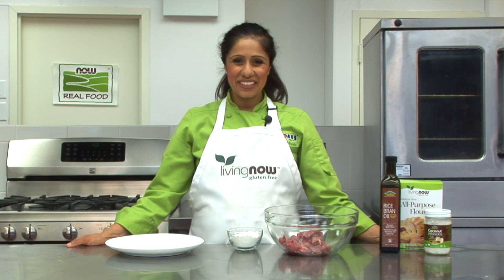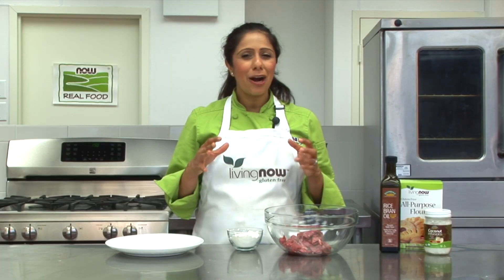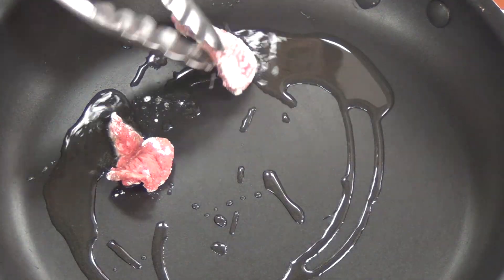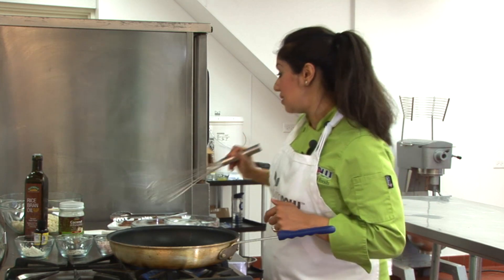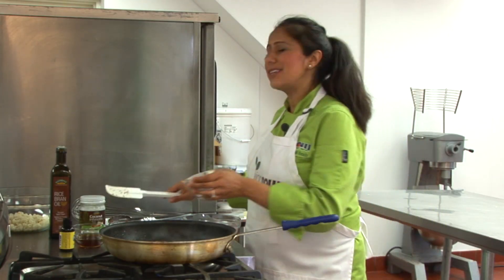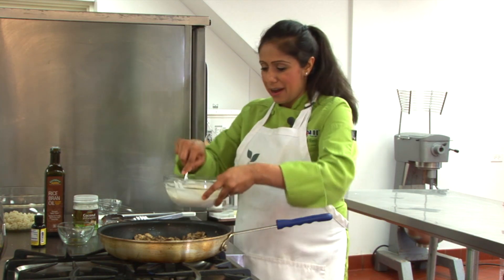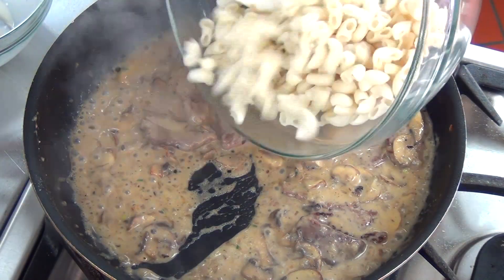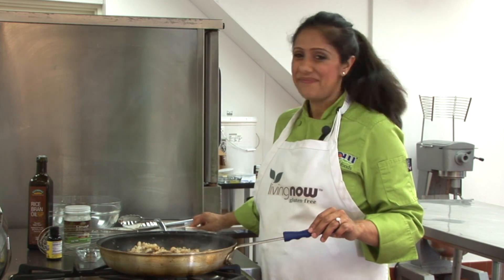Protein Packed, Gluten-Free Beef Stroganoff by NOW Foods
NOW® Research & Development Chef Suzy Singh makes a hearty, but lighter version of Beef Stroganoff. Packed with tons of protein, it’s dairy-free, gluten-free and corn-free but doesn’t skimp on taste!